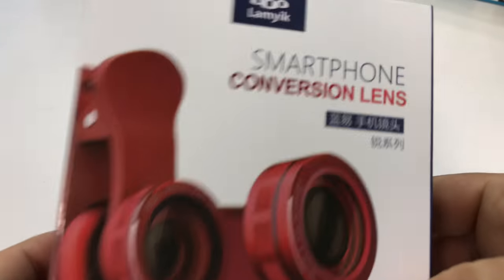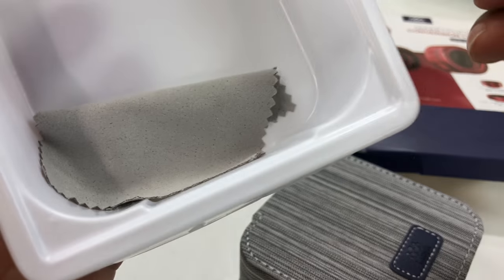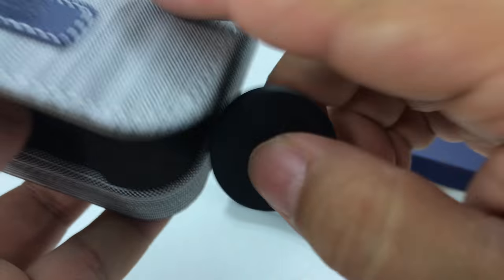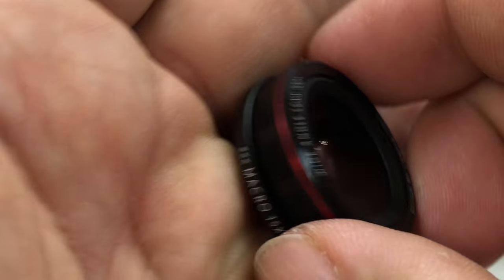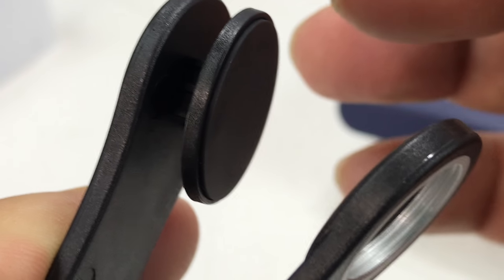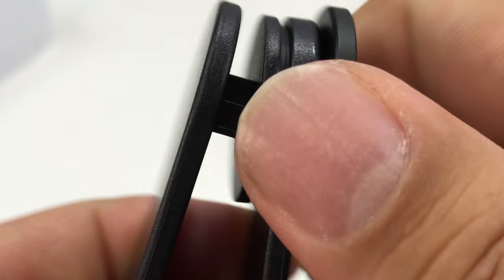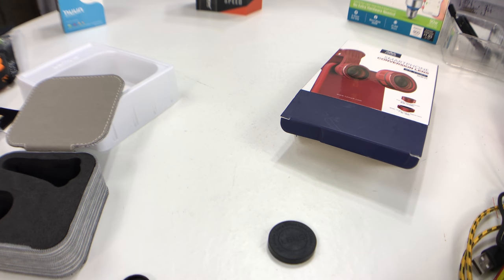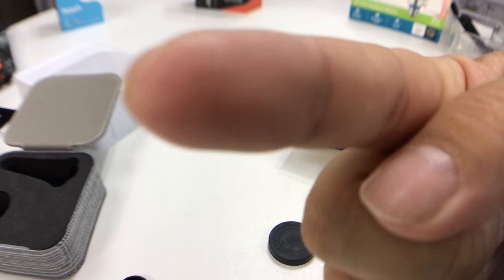Wide Angle and Macro Clip-On iPhone Camera Lens Kit by Lamyik Review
Lamyik
Lamyik iPhone Camera Lens kit Pro, 0.65X Super Wide Angle Lens + 15 X Macro Lens (Attached Together), Clip on 2 in 1 Cell Phone Lens for iPhone x, 8, 7, 6s, 6, 5s & Samsung & Smartphones

[More Professional and High-Definition]: Made of Germany optical glass and Multi-resistant- coating Professional HD lens reduces glass flare and ghosting caused by reflections
[0.65 Wide Angle Lens]: When you use this 0.65 X wide-angle lens, your image will appear ultra-low distortion. It helps you to expand your horizons, so that it provides large visual space for cityscape and large group photos
[15x Marco Lens]: Use 15x Marco lens to take pictures at close range, more convenient and powerful to shoot clear and gorgeous pictures, and it takes HD pictures of flowers,explore beauty in the micro world
[2-In-1 Clip-On Detachable Lens]: Wide Angle Lens + Macro Lens-the perfect combination for capturing travel scenery, wide landscapes, detailed close-ups, and unique selfies, designed for hobbyists as well as today's most demanding professionals.
[Wide Compatibility]: These lens work with most models of smart phones, including iPhone 8,7,6,6 plus,6s,6s plus, Samsung Galaxy S8, S7, S7 Edge, iPad and other smart phone.

15X Super Macro Lens
Amazing lens to expore the invisible world.It takes every close&deep look.you can to take sharp pictures as close as 1.5in from the subject, perfect for flowers, coins, insects.

Note:

The Macro Len and the Wide Angle Len are attached together while you receive them.

If you want to use the macro lens, do not forget to remove the wide angle lens first.

0.65X Super Wide Angle Lens
Wide -angle lens allows you have more of the scene to be included in the photo.

When you are on a journey, you may see the beautiful or fancy scenery. At that time, you may want to keep them perfectly forever. It is a good choice to use this lens to make a beautiful scene when you travel far away. So get it and make a good travel experience.

 Lens Expedition Money LLC
A Financial Wellness Program That Works